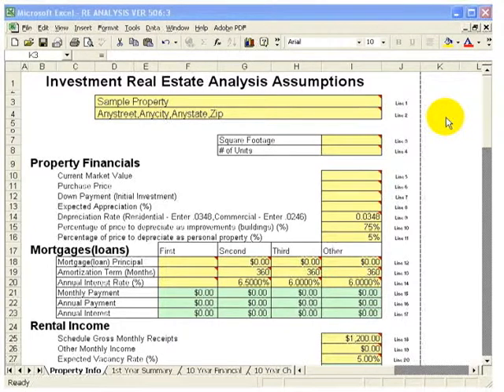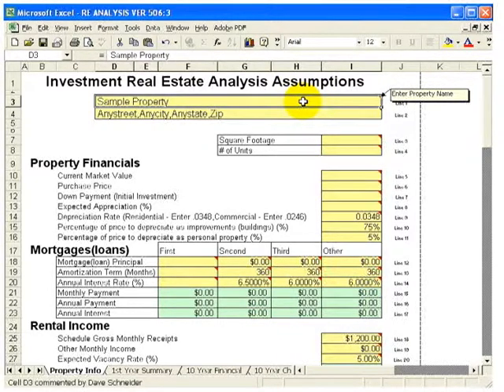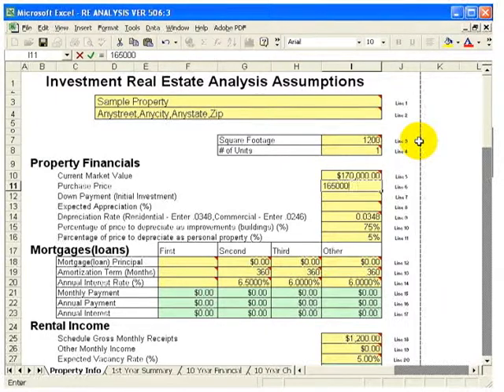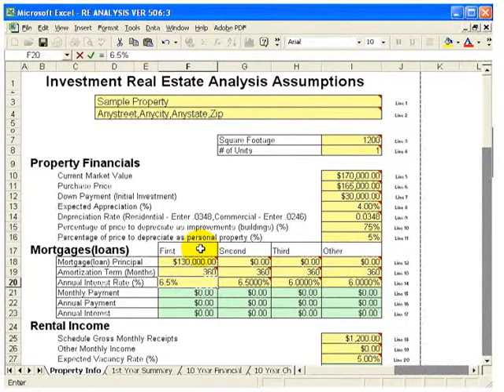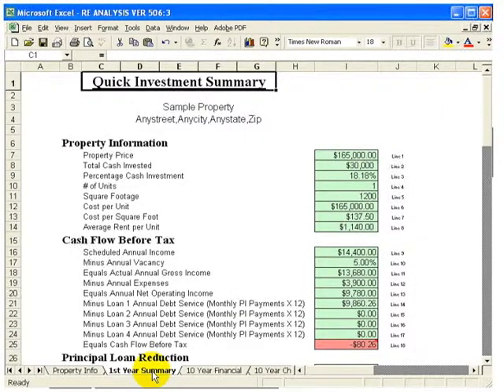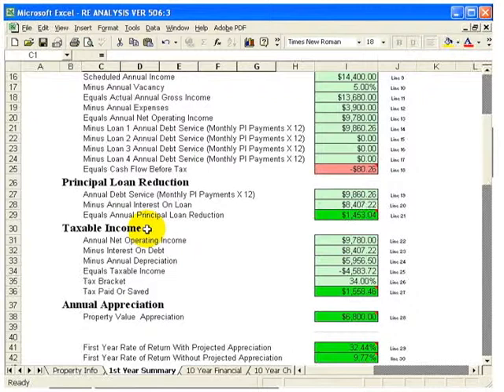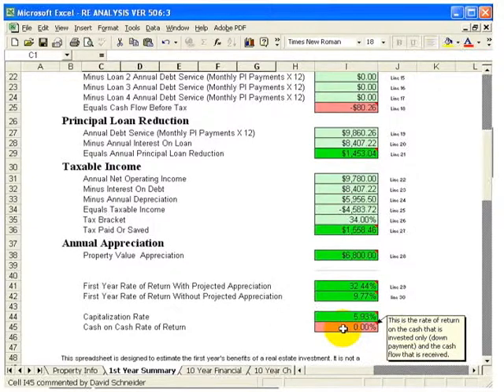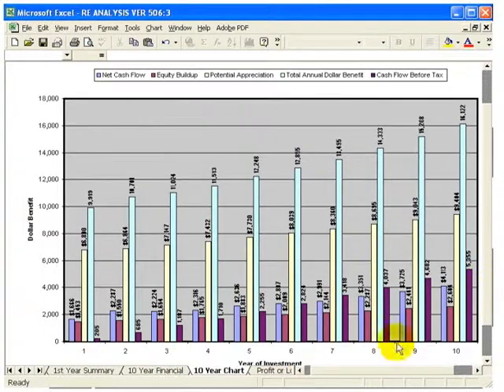Demo Of The Real Estate Analyzer From Landlordtools.com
Analyze Any Investment property Fast and Easy With The Real Estate Analyzer Spreadsheet.